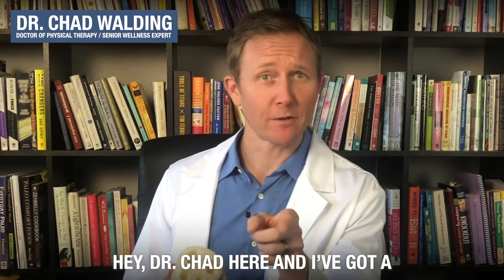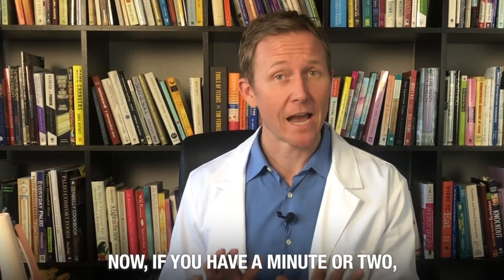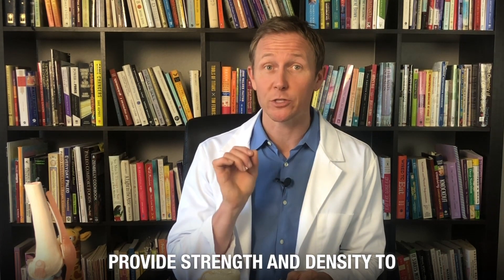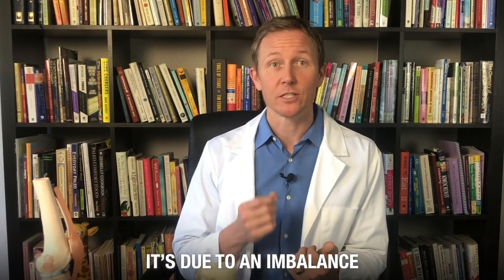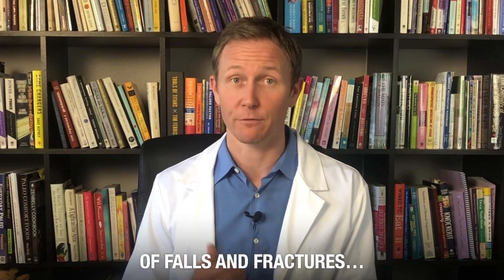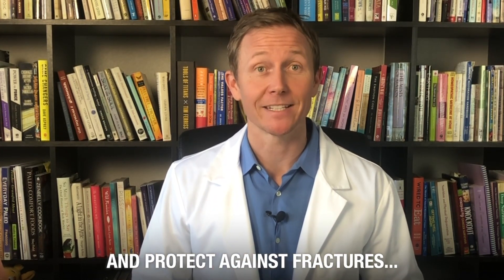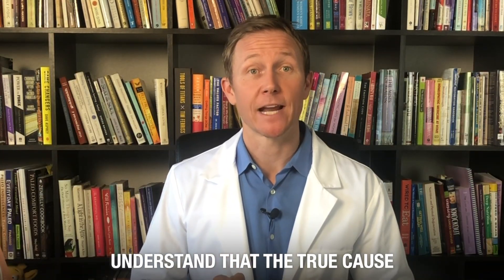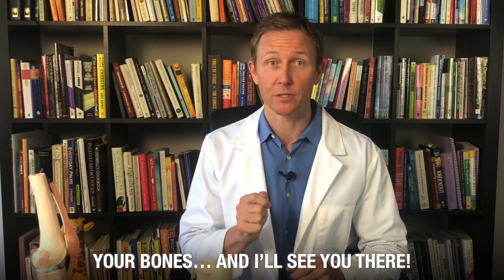What A Loofah And Your Bones Have In Common - Long Version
Top Doctor Reveals 5 Foods That Eat Away At Bones And What To Consume Instead To Improve Bone Density And Prevent Fractures